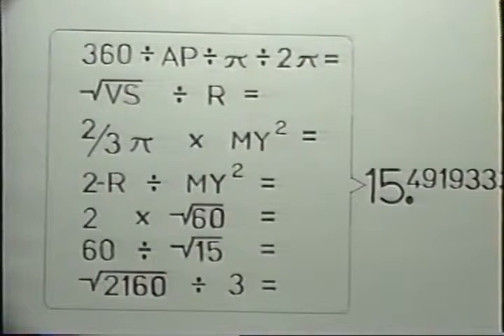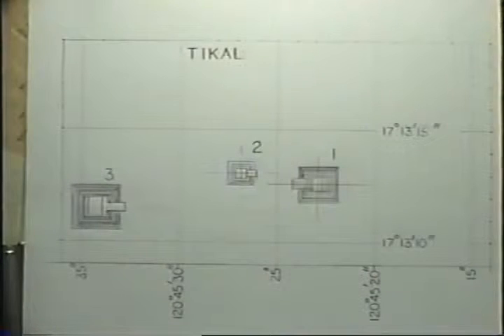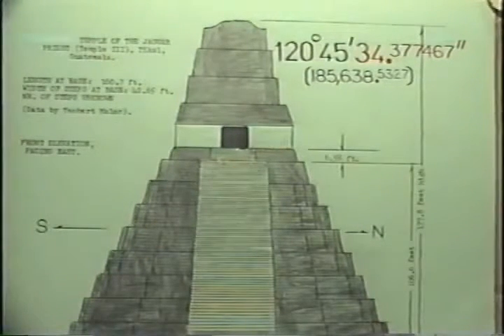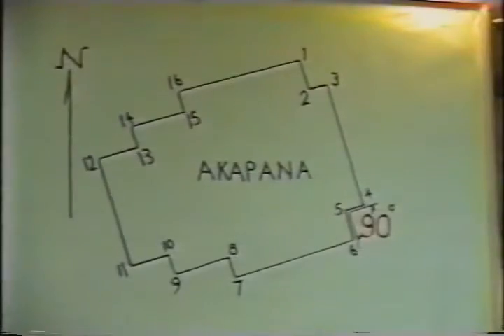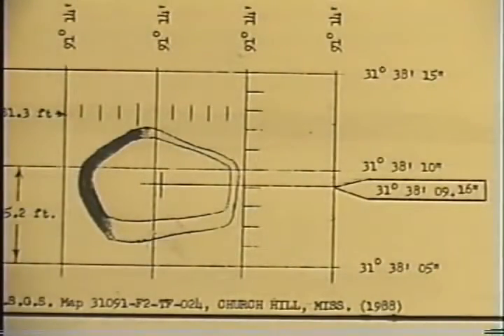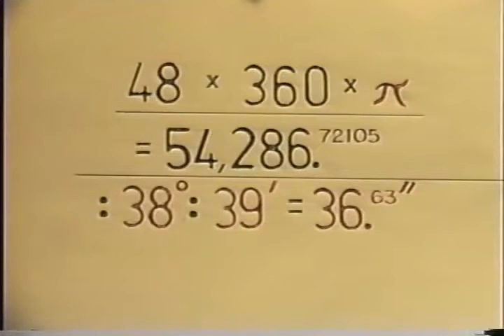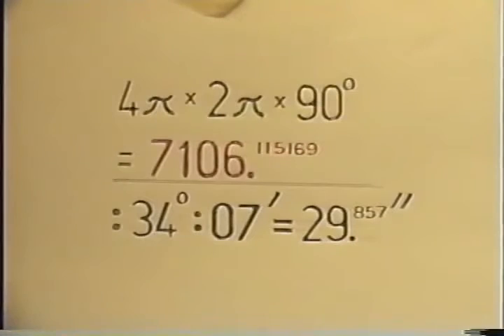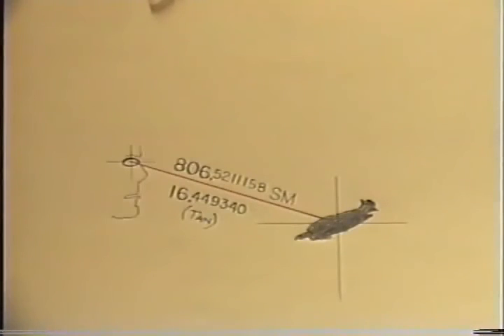The Code By CarlMunck Part2